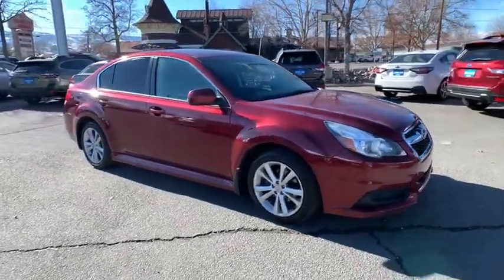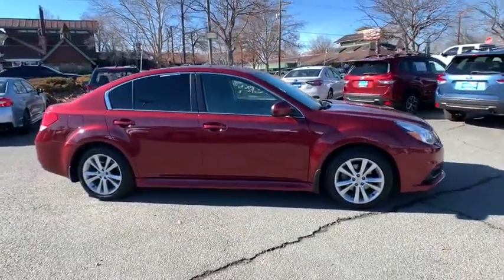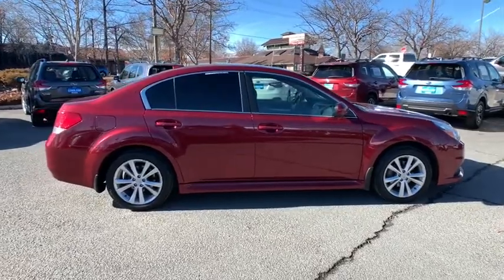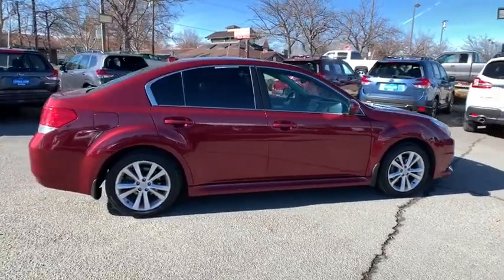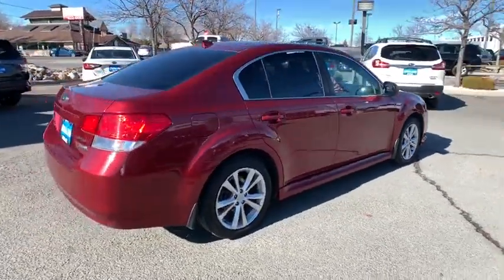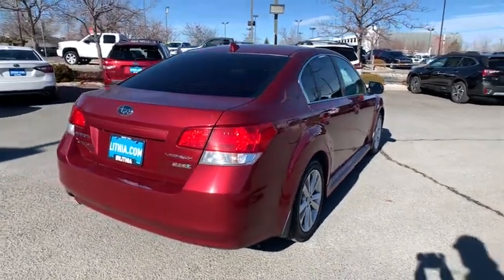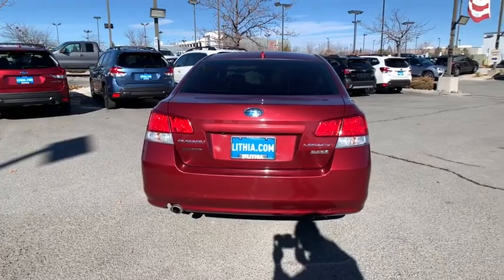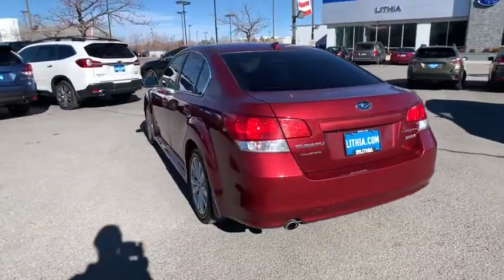2014 Subaru Legacy Northern Nevada, Reno, Lake Tahoe, Carson City, Roseville, NV E3016082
Venetian Red Pearl Used 2014 Subaru Legacy available at Lithia Subaru of Reno in Northern Nevada. Servicing the Reno, Lake Tahoe, Carson City, and Roseville, NV area.
2014 Subaru Legacy 4dr Sdn H4 Auto 2.5i Premium - Stock#: E3016082 - VIN#: 4S3BMBD60E3016082

Venetian Red Pearl exterior and Black interior 2.5i Premium trim. EPA 32 MPG Hwy/24 MPG City! Heated Seats Moonroof iPod/MP3 Input Bluetooth CD Player Aluminum Wheels MOONROOF PACKAGE Satellite Radio All Wheel Drive. CLICK ME! KEY FEATURES INCLUDE: All Wheel Drive Heated Driver Seat Satellite Radio iPod/MP3 Input Bluetooth CD Player Aluminum Wheels Heated Seats. MP3 Player Remote Trunk Release Keyless Entry Child Safety Locks Steering Wheel Controls. OPTION PACKAGES: MOONROOF PACKAGE Power Moonroof Rear-Vision Camera Auto-Dimming Rear View Mirror w/Homelink. Subaru 2.5i Premium with Venetian Red Pearl exterior and Black interior features a 4 Cylinder Engine with 173 HP at 5600 RPM*. EXPERTS ARE SAYING: Ultimately affordability is a big part of the 2014 Subaru Legacys appeal: For the price of competing manufacturers front-wheel-drive sedans you can have a hardy all-wheel-drive sedan that still looks quite respectable in your driveway. -Edmunds.com. Great Gas Mileage: 32 MPG Hwy. OUR OFFERINGS: At Lithia Reno Subaru youll get a great vehicle at a great price with the experience and dedication of our team behind you throughout the purchasing process and the duration of your ownership of your Subaru automobile. Our service to you does not end at the sale. Call us anytime with questions. Our entire team at Lithia Reno Subaru is here to help. If youre looking to purchase from a dealership dedicated to its customers come by Lithia Reno Subaru and experience our service for yourself! Price does not include $449 Dealer doc fee taxes and license fees. Price contains all applicable dealer incentives and non-limited factory rebates. You may qualify for additional rebates; see dealer for details.